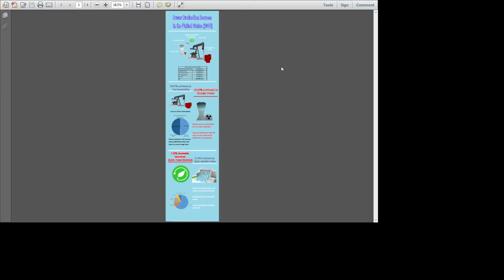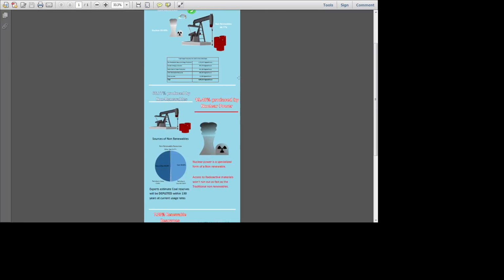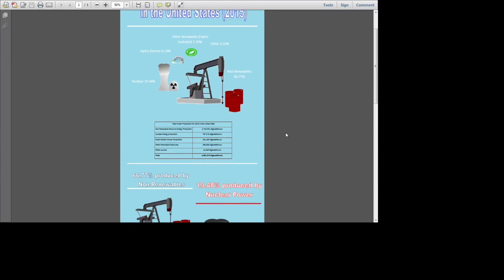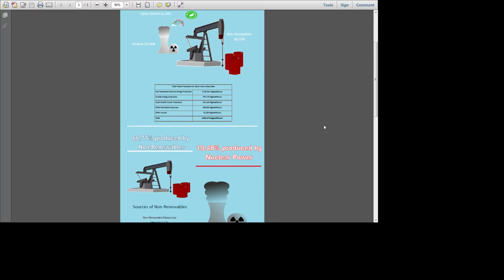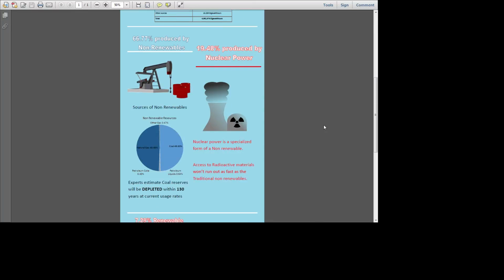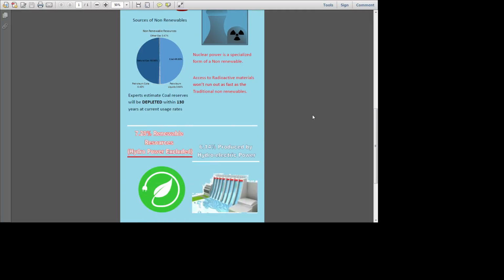Info Graphic Justification (Ethan Scott)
This video explains the design choices that i made when producing my info graphic for my English 317 class.